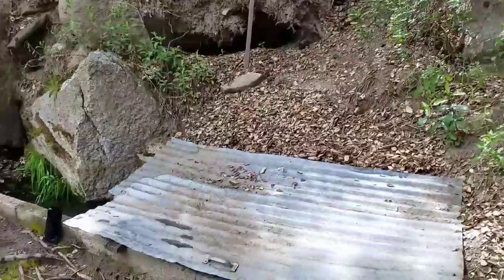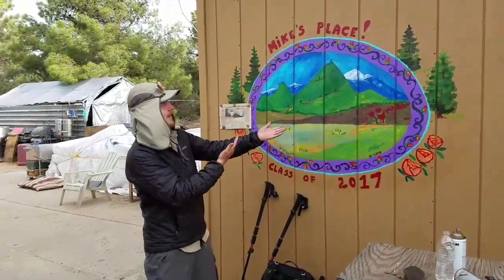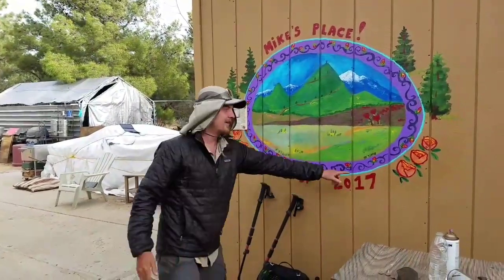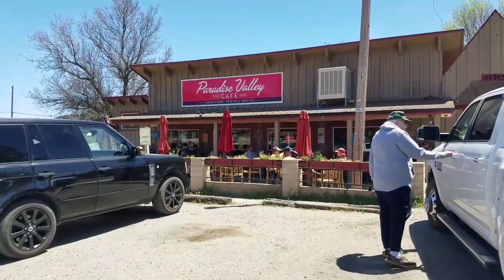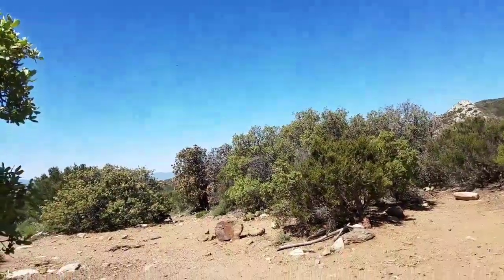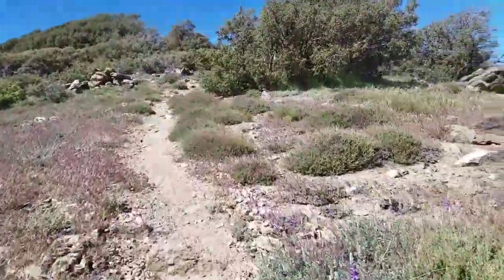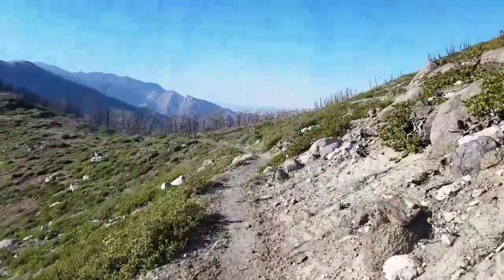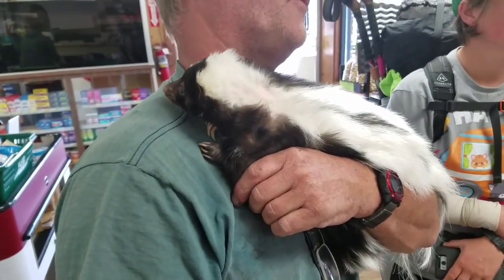PCT Thru Hike Part 3 - Warner Springs to Idyllwild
This is a few snippets of video showing what the trail is like from Warner Springs to Idyllwild. Encountered my first rattlesnake of the trip. A little behind on my videos since it's kind of tricky editing them on my phone but Part 4 is coming right up. Enjoy!